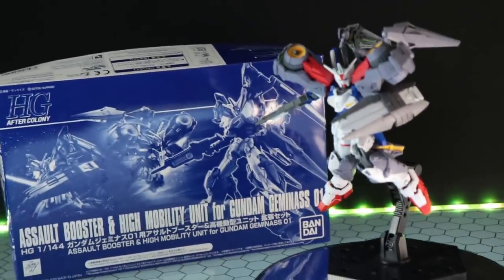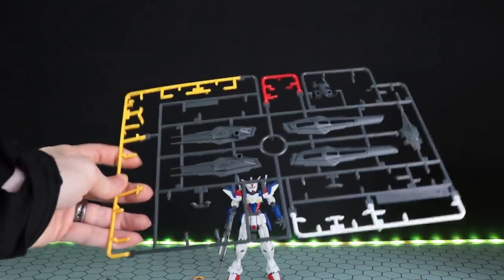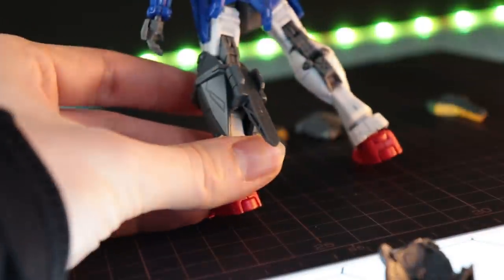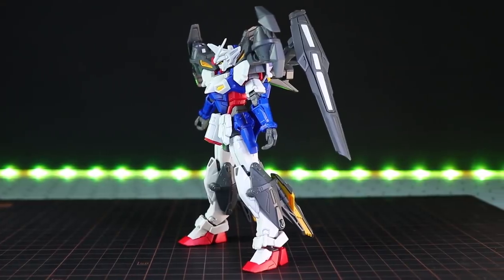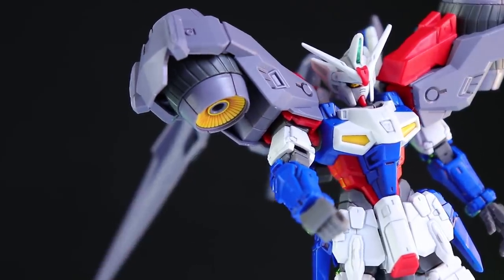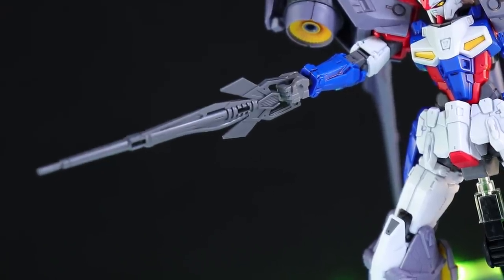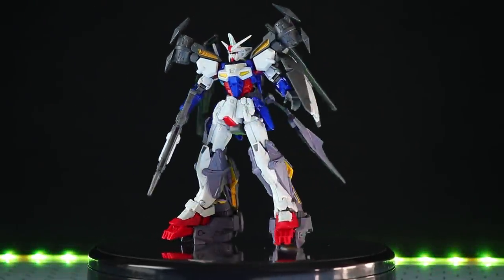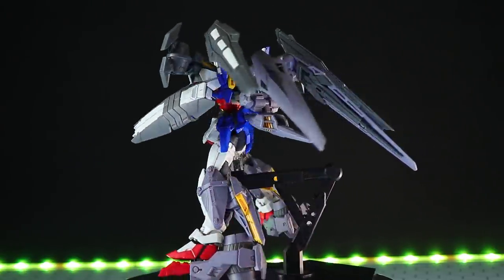HG Geminass Gundam + Assault Booster/High Mobility Unit Review | GUNDAM WING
Just like Wing Gundam the Geminass Gundam is based on the tallgeese, but features a unique modular design which allows it to adapt to different mission.

Get hard to find, rare or premium gunpla here (1000yen off your first order!)

0:00 INTRO
0:51 OVERVIEW
2:06 ASSAULT BOOSTER
4:20 HIGH MOBILITY UNIT
7:09 FULL COMBINATION
8:40 VERDICT